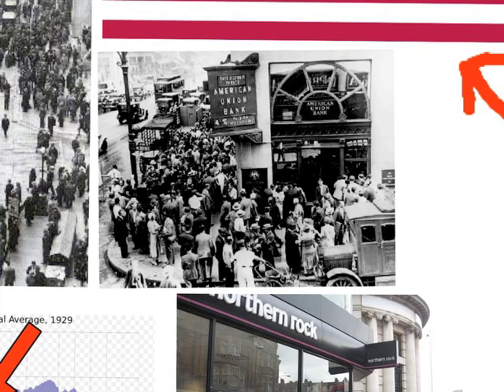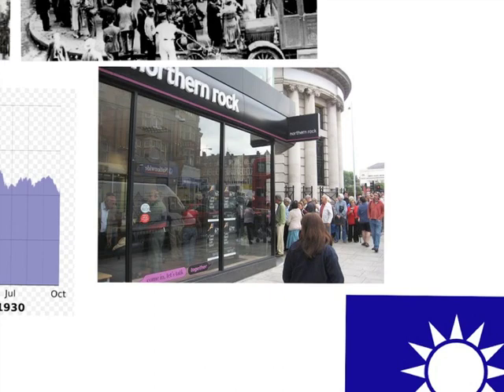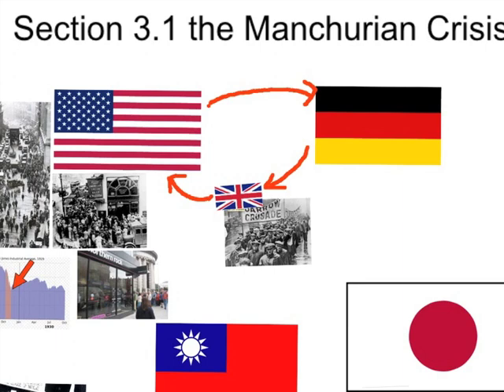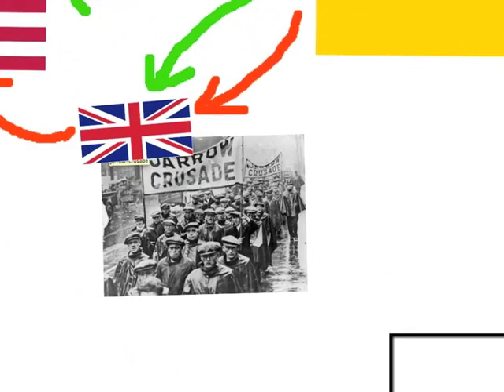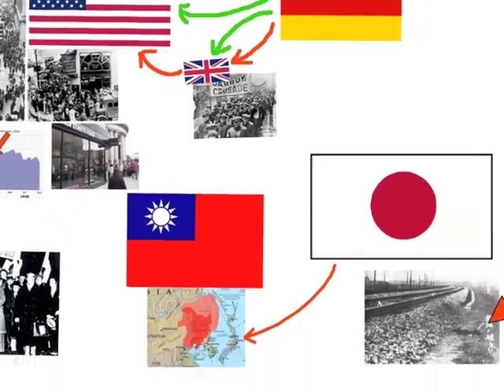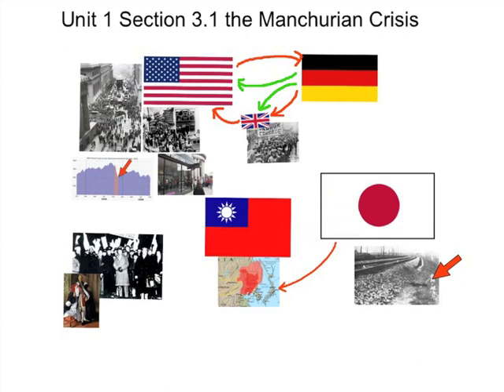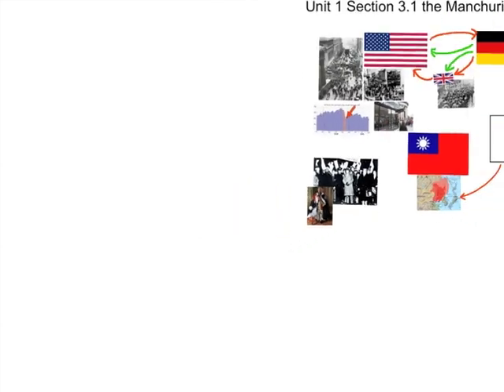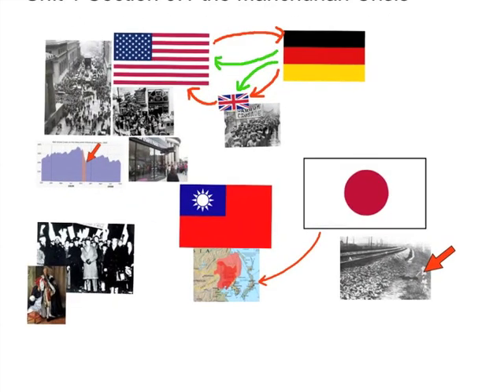The Manchurian Crisis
Edexcel History A: Unit 1 Peace and War: Section 3.